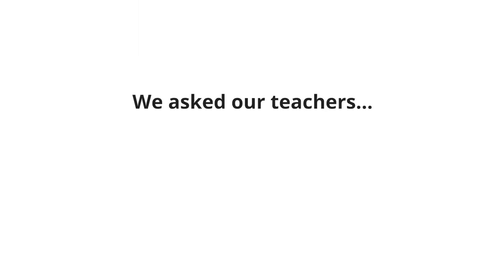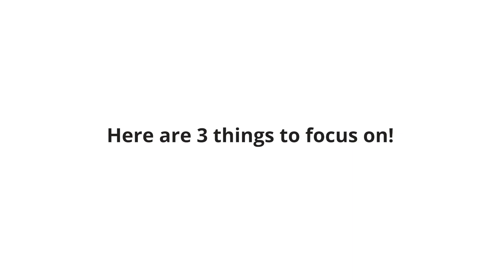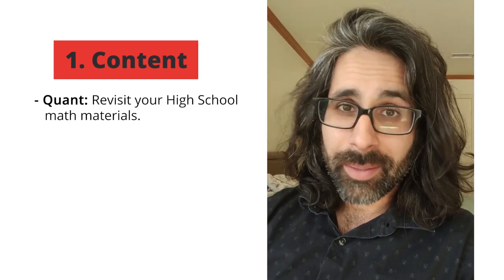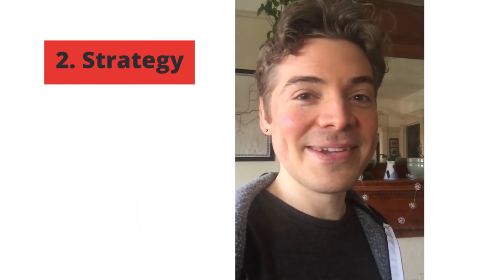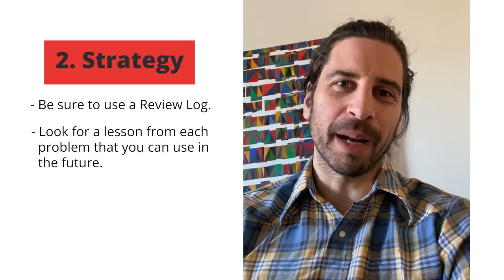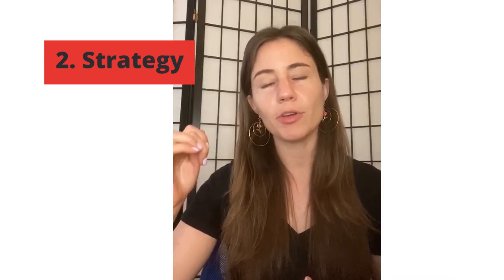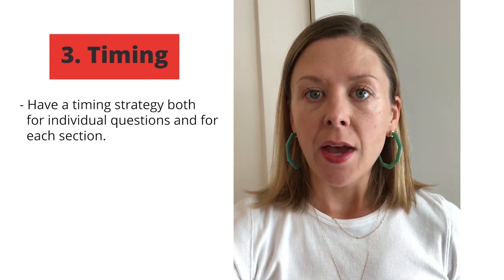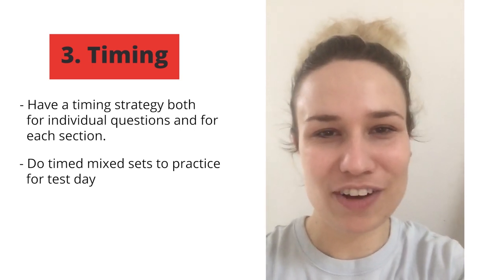How should I study for the GRE? | GRE FAQ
So, how long do you REALLY need to plan on studying before you take the GRE? You definitely want to make sure you give yourself a few months, but the exact time depends on you and where you’re starting from. You want to take a look at what your goal score is and how much work you’ll need to do to hit that. It’s very possible to overstudy and burn yourself out while prepping for the GRE, so you want to make sure the time you spend studying is efficient and effective and that you’re taking breaks as you need them. We asked a bunch of our Manhattan Prep Instructors (who work with students like you every day) to give us their best advice on how long you should anticipate the process taking. They break it all down so you can know exactly what to expect.

Looking for more resources? Check out tons more free content from Manhattan Prep—from free classes and events, to our interactive on-demand video lessons,